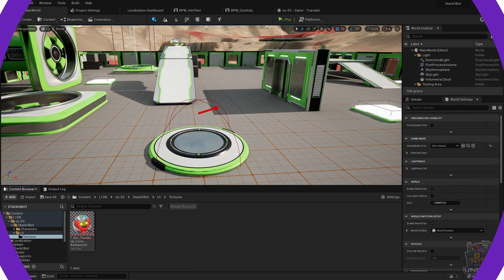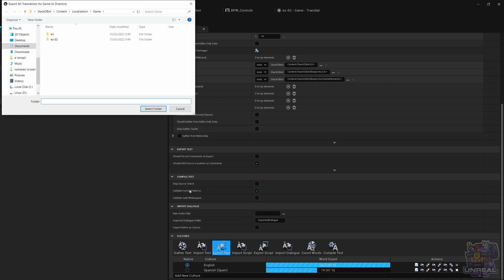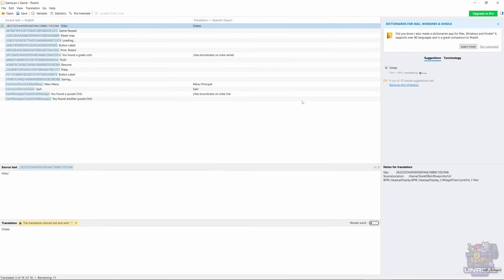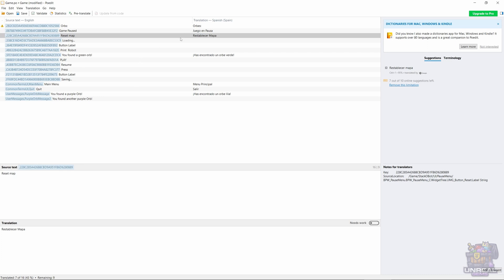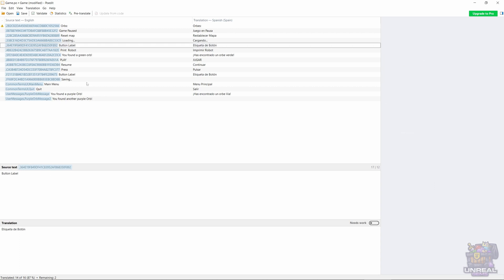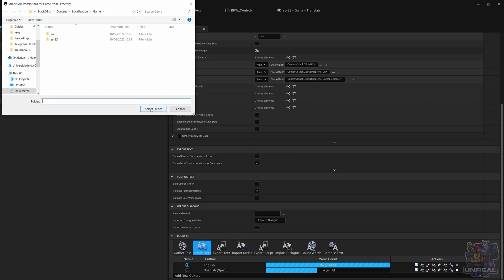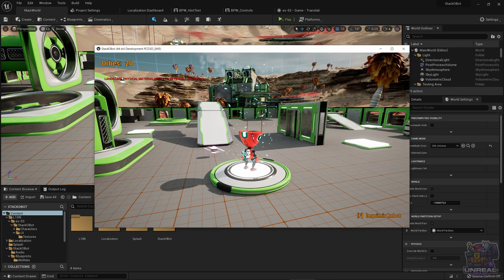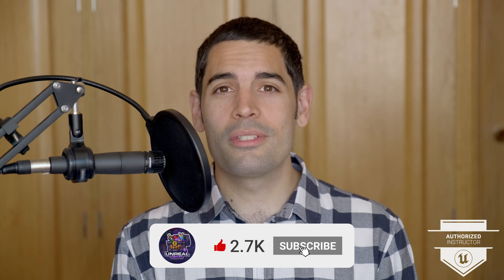Unreal Engine External Localization Tools | POEDIT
In this video we are going to take a look at external localization tools like POEDIT or any localization tool that supports PO files. This will allow us to translate without having the engine opened, obtain suggestions, use low end machines, etc.